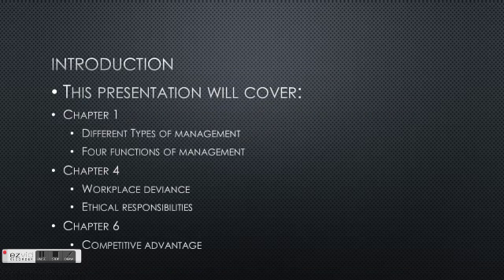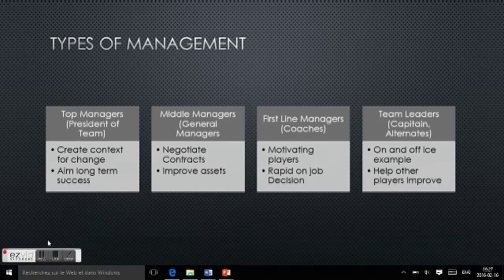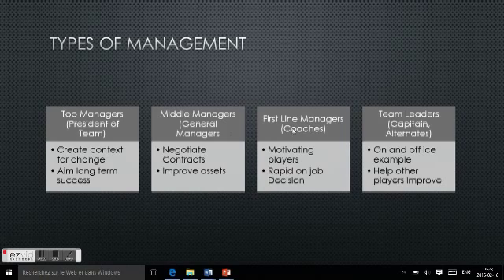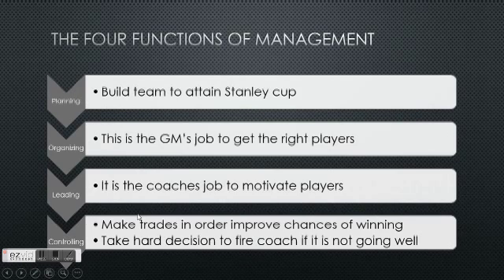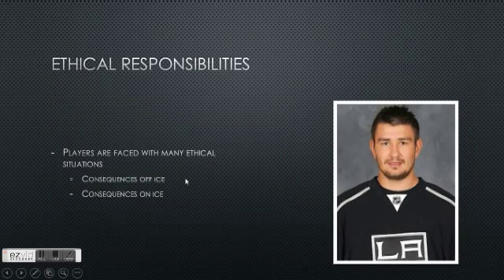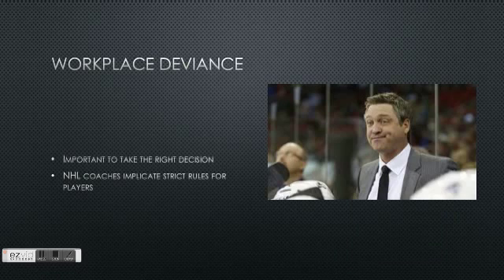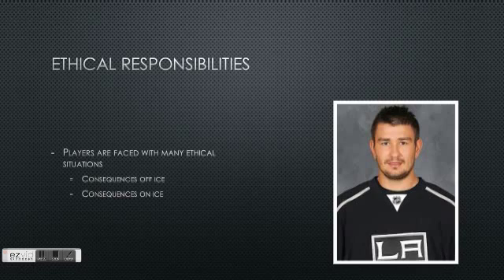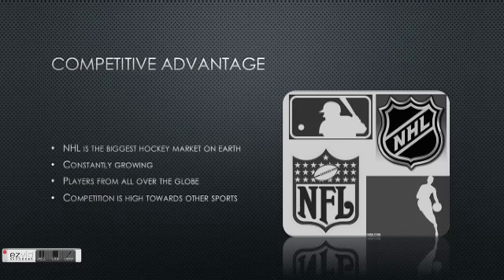My Ezvid Video